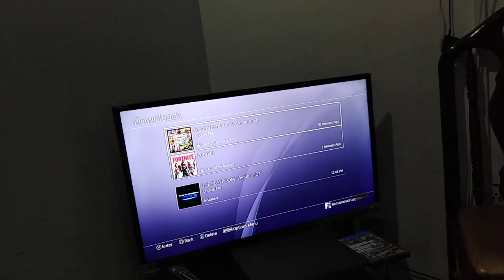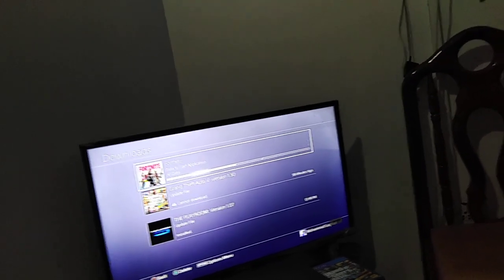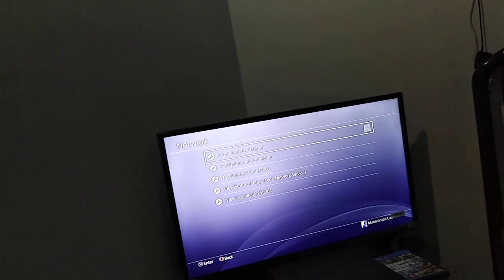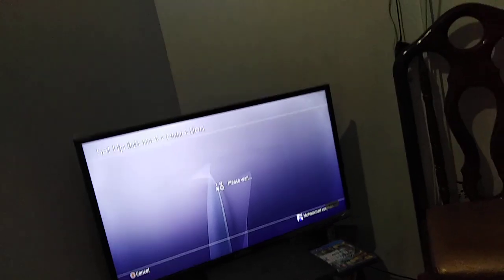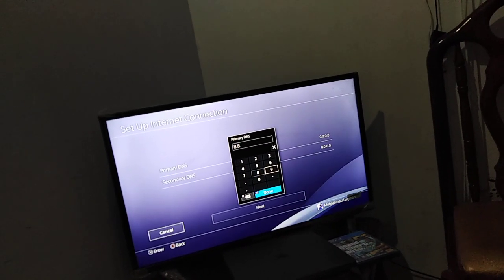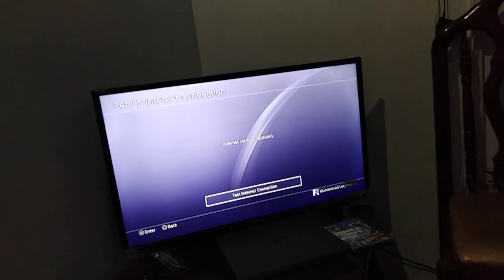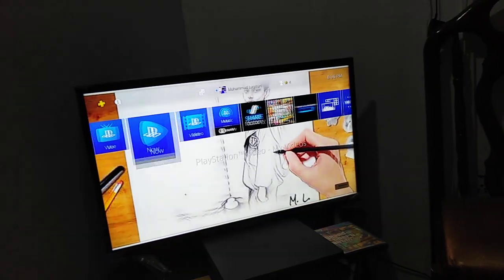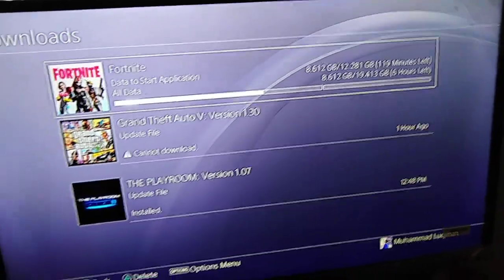How to fix PS4 error code CE-36244-9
hi guys in this video i am gonna show you how to fix ps4 error code CE-36244-9.
if you like the video then plz like it and subscibe. Thakns.